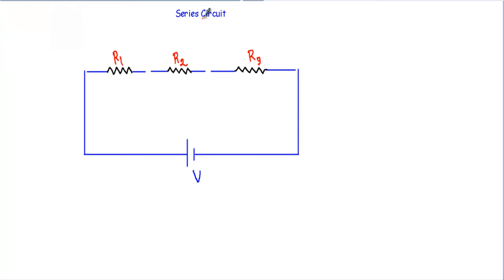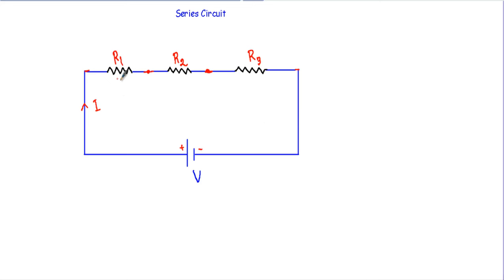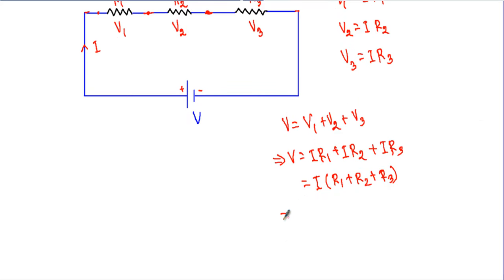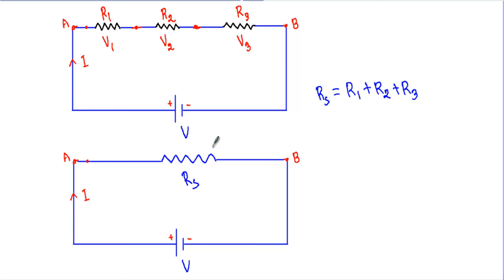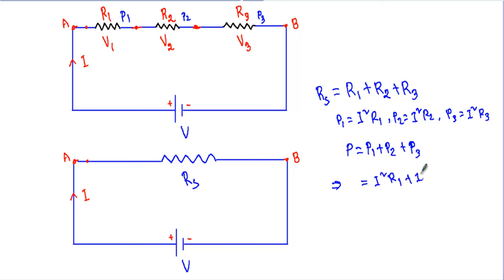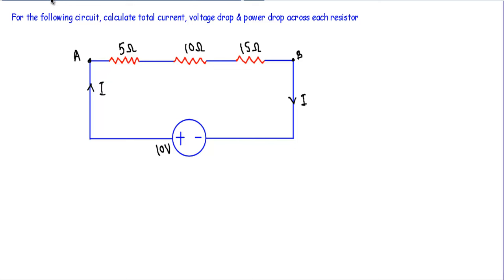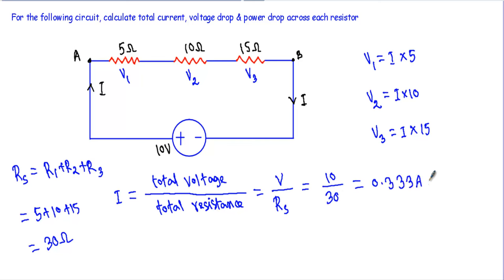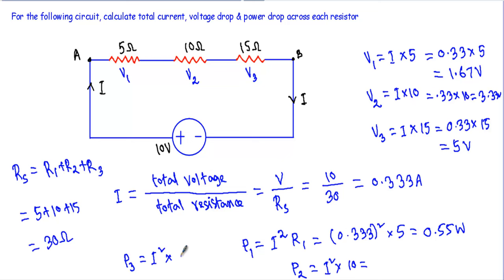Series Circuit Theory and Example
Series circuit consists of resistors connected in end to end connection. In this video, at first series circuit is introduced ,after that equivalence resistance equation is derived. At last an example is demonstrated to calculate current, voltage and power in series circuit